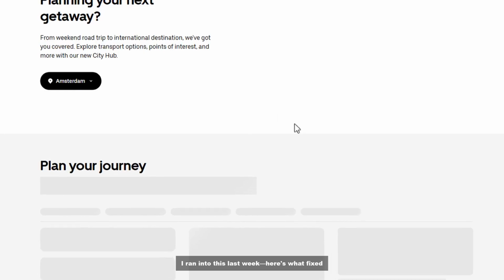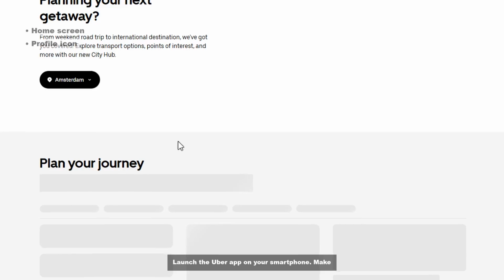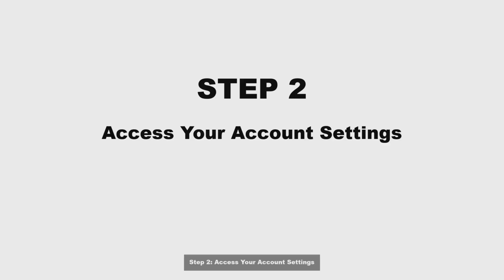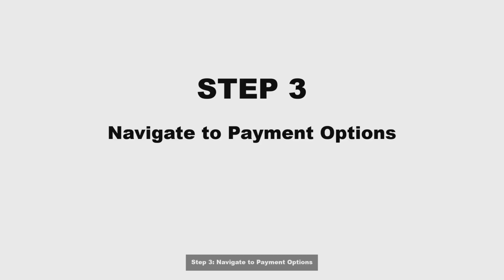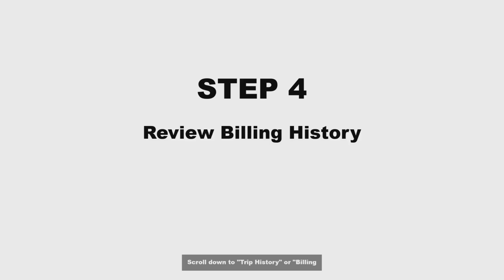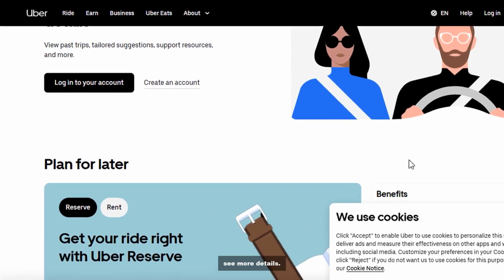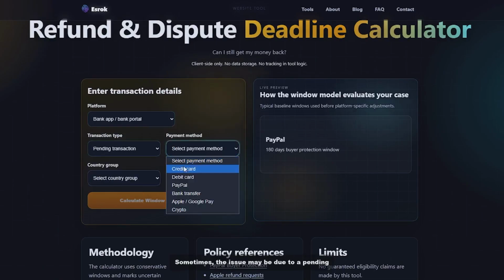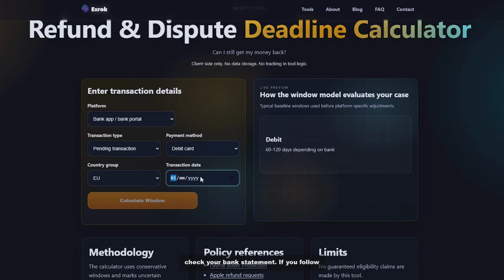How To Resolve A Billing Issue On Uber APP 2026 (ISSUE FIX)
In this video, we will guide you on how to resolve a billing issue on the Uber app in 2026. If you're facing payment problems or discrepancies, this step-by-step tutorial will help you fix them quickly.